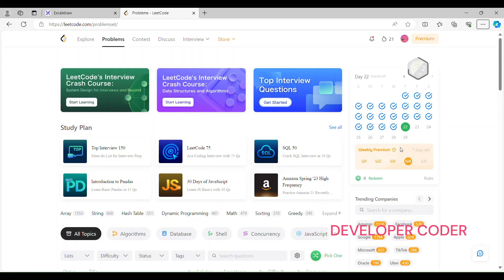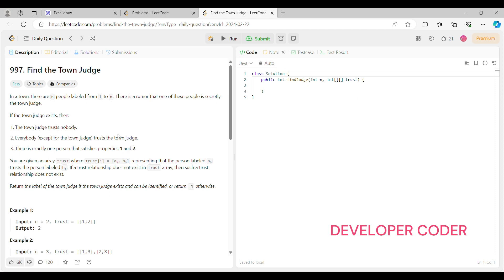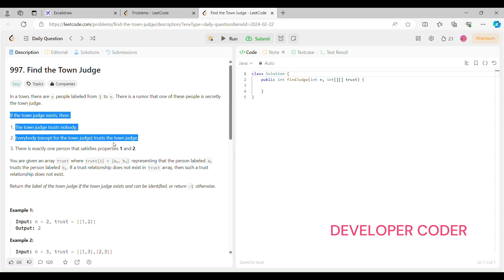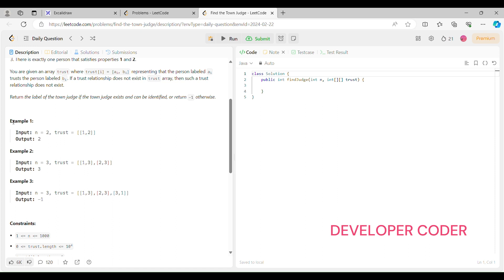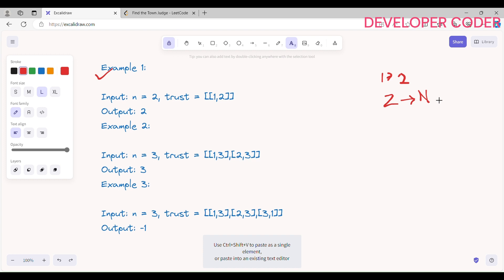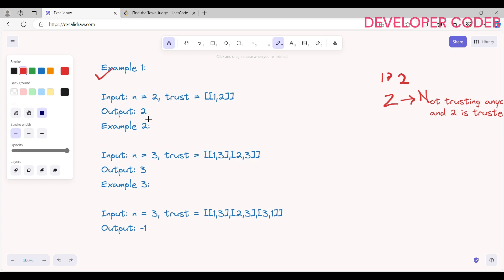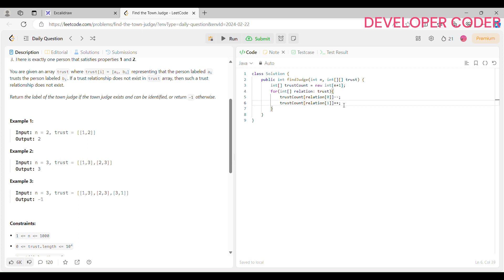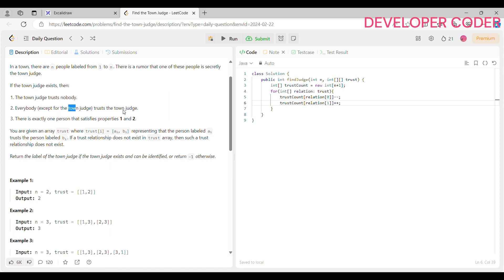LeetCode 997: Find the Town Judge | Java Tutorial with Step-by-Step Explanation | Developer Coder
Welcome to Developer Coder! In this comprehensive Java tutorial, we dissect the LeetCode 997 problem - Find the Town Judge. Follow along step-by-step as we unravel the intricacies of the problem and provide a detailed explanation of the solution. 🚀💻google

🔍 Topics Covered:

Understanding the Find the Town Judge problem (LeetCode 997)
Java implementation with a focus on clarity and efficiency
Detailed walkthrough and explanation of the solution
Tips and techniques for mastering similar coding challenges.

LeetCode 997 Town Judge explanation
How to solve LeetCode 997 in Java
Step-by-step guide for LeetCode 997
Find the Town Judge LeetCode explanation
Town Judge problem solution
Java tutorial for LeetCode 997
Understanding LeetCode 997 Find the Town Judge
Explaining LeetCode 997 problem
Java code for LeetCode 997
Graph theory problem LeetCode 997
Directed graph problem solution
Town Judge algorithm explained
Trusted person problem LeetCode
Explanation with Java code for LeetCode 997
In-degree and out-degree problem LeetCode
Graph traversal problem solution
Solving LeetCode 997 for interviews
LeetCode 997 explained for beginners
Finding the Town Judge LeetCode problem
Legal graph problem solution
LeetCode 997 coding challenge
How to approach LeetCode 997
Strategy for LeetCode 997 problem
Java implementation for LeetCode 997
Detailed explanation of LeetCode 997
Exploring LeetCode 997 with Java
Algorithmic approach for LeetCode 997
Graph representation in Java
Town Judge problem LeetCode tutorial
Algorithm analysis for LeetCode 997
Java coding techniques for LeetCode 997
Efficient solution for LeetCode 997
Coding pattern for LeetCode 997
Optimal solution for LeetCode 997
Performance improvement for LeetCode 997
Debugging LeetCode 997 solution
Java best practices for LeetCode 997
Algorithmic thinking for LeetCode 997
Understanding the concept behind LeetCode 997
LeetCode 997 explained step-by-step
How to optimize Java code for LeetCode 997
Approach to solve Find the Town Judge problem
Tips for solving LeetCode 997 in Java
Java implementation strategy for LeetCode 997
LeetCode 997 problem discussion
Explaining the logic of LeetCode 997
How to efficiently solve LeetCode 997
Graph manipulation in LeetCode 997
Coding efficiency for LeetCode 997
Simplified explanation of LeetCode 997
LeetCode 997 explained clearly
Algorithmic strategy for LeetCode 997
Java coding strategy for LeetCode 997
Techniques for solving LeetCode 997
Understanding the requirements of LeetCode 997
Explanation of LeetCode 997 problem statement
Approaching LeetCode 997 with Java
Finding the Town Judge with Java code
Solving LeetCode 997 efficiently
Problem-solving approach for LeetCode 997
Explanation of graph traversal in LeetCode 997
LeetCode 997 problem-solving techniques
Graph theory application in LeetCode 997
Java coding concepts for LeetCode 997
How to tackle LeetCode 997 problem
Exploring LeetCode 997 step by step
Java implementation for finding Town Judge
LeetCode 997 algorithm optimization
Java code optimization for LeetCode 997
Debugging approach for LeetCode 997
Java coding efficiency for LeetCode 997
Algorithmic efficiency for LeetCode 997
Techniques to optimize LeetCode 997 solution
LeetCode 997 problem-solving strategy
Java coding best practices for LeetCode 997
Understanding LeetCode 997 problem requirements
Efficient approach to LeetCode 997 solution
Graph representation techniques for LeetCode 997
Efficient algorithmic strategy for LeetCode 997
LeetCode 997 algorithmic thinking approach
Java coding patterns for LeetCode 997
Explaining LeetCode 997 problem logic
Simplifying LeetCode 997 with Java explanation
Optimizing Java code for LeetCode 997
Debugging tips for LeetCode 997 solution
Approaching LeetCode 997 problem efficiently
Understanding LeetCode 997 with Java code
Step-by-step guide to solve LeetCode 997
Efficient strategy for LeetCode 997 problem-solving